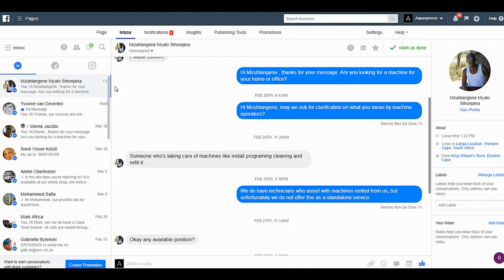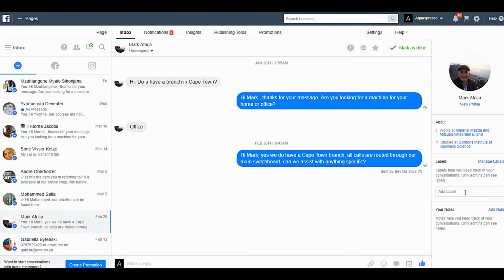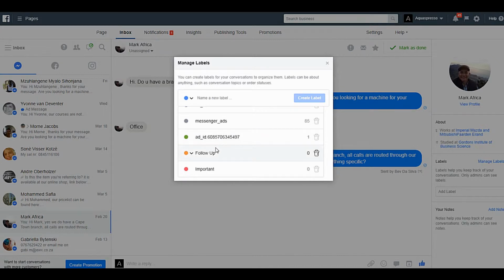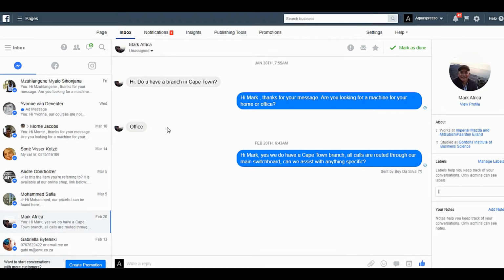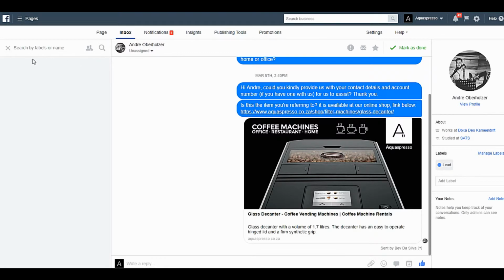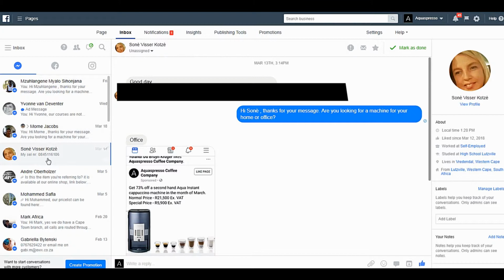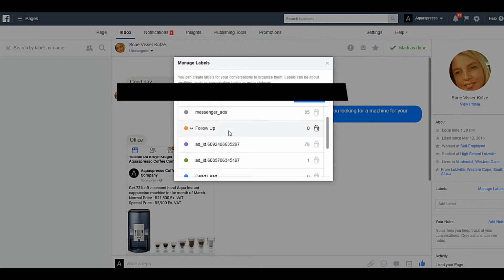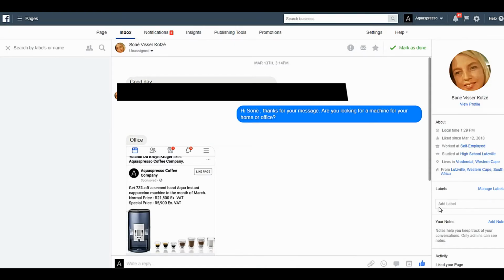How to effectively manage leads in Facebook Messenger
Managing your Facebook messenger ads is almost as important as running them in the first place. Learn a few expert tips which Are easy to implement, to yield even better results with less work!

BECOME A FACEBOOK GURU!